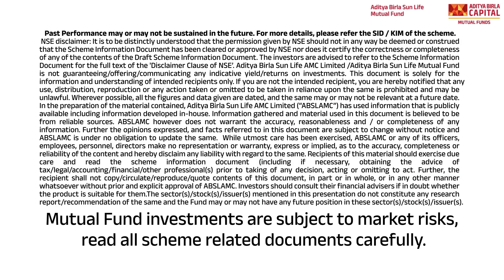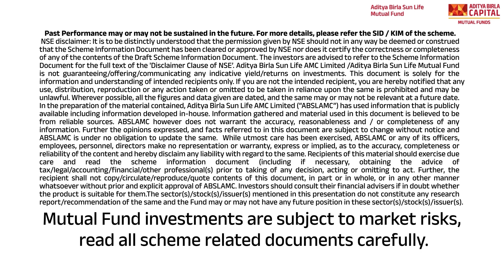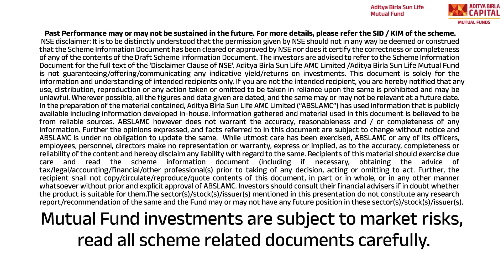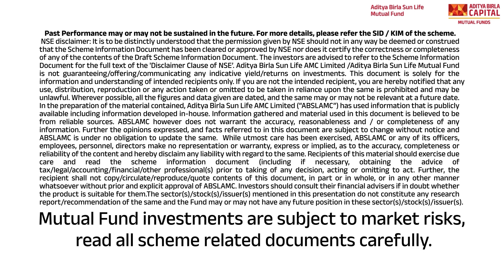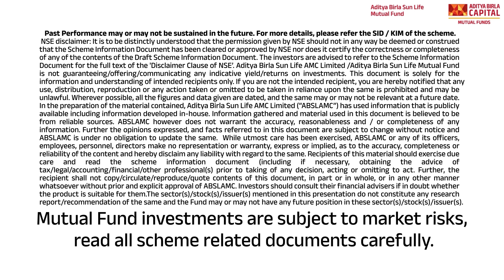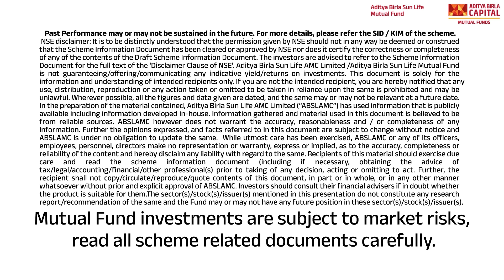How does the quant fund mechanism work - Mr. Harish Krishnan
📣 Introducing our latest NFO: Aditya Birla Sun Life Quant Fund - The perfect blend of the power of Technology and Human Wisdom in investing. 🤖👨🏻‍✈️

Key Highlights of Aditya Birla Sun Life Quant Fund:

✔️ High Active Share - Sector & benchmark agnostic, offering a potential for high active share

✔️ Portfolio Type - A mix of growth, momentum, & low volatility with a quality bias

✔️ Size - 40 - 50 stocks, reasonably equal weighted

✔️ Dynamic Rebalancing - Signals are used for rebalancing, typically on a quarterly basis

✔️ Cash Levels - Fully invested with minimal cash for redemptions

✔️ Sell Discipline - Machine based, eliminating human bias

✔️ Flexibility - Proprietary signal provides flexibility to execute

✔️ Man, and Machine Fusion - Combines human insight with
Automation

🗓️ NFO Period: 10th - 24th June, 2024